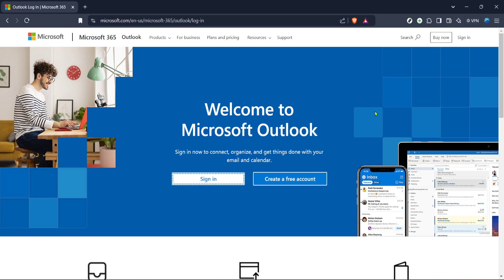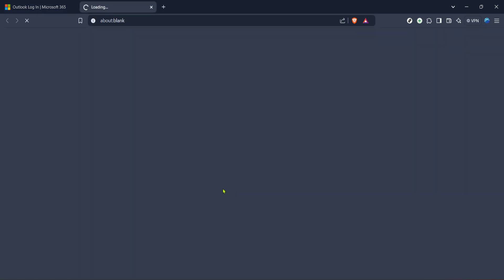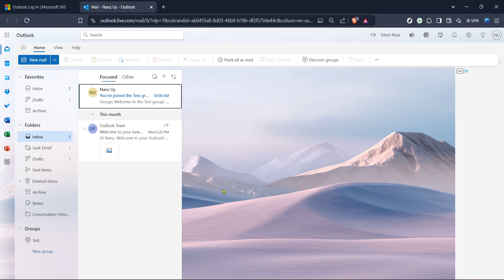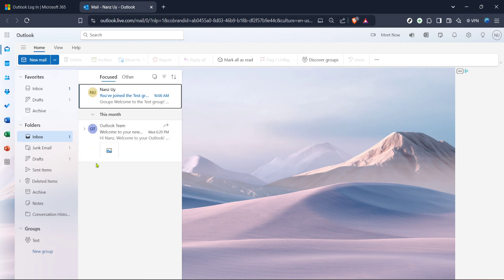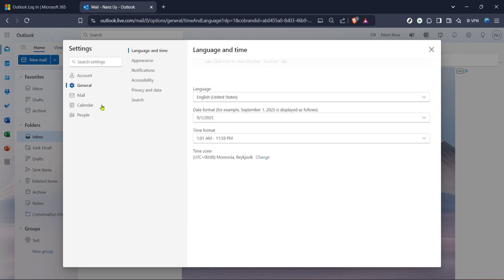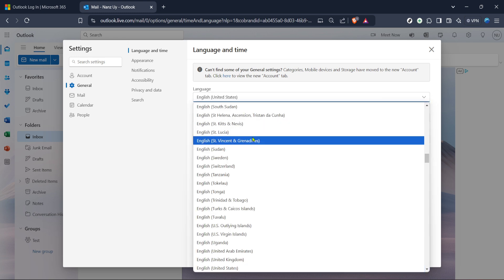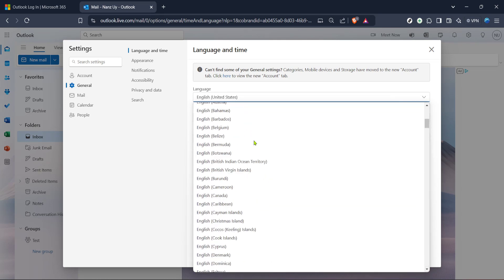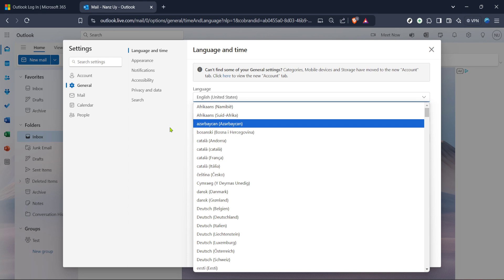How to Change Hotmail Language (Full 2025 Guide)